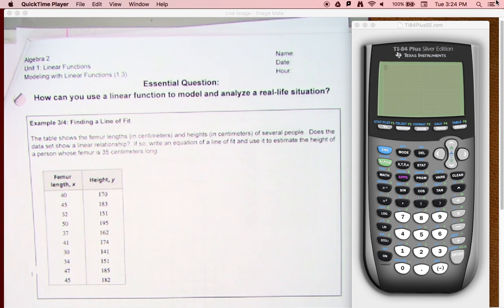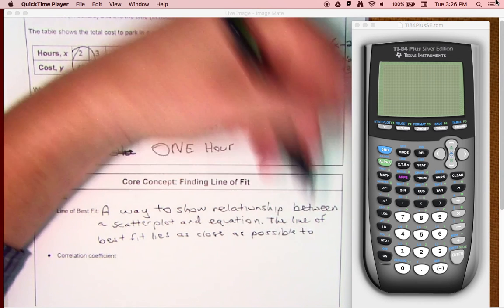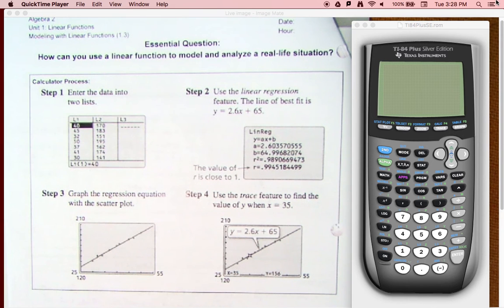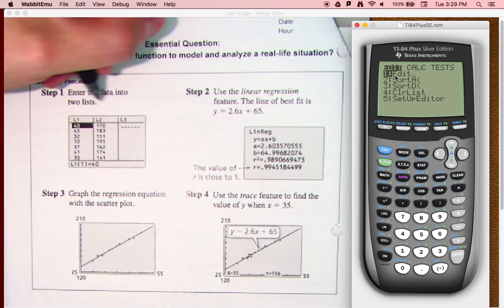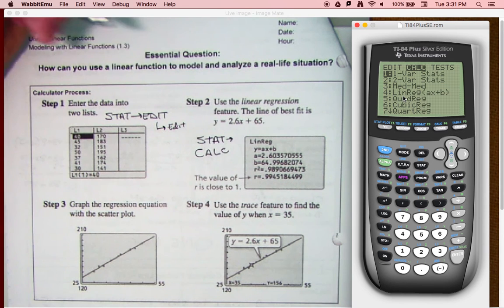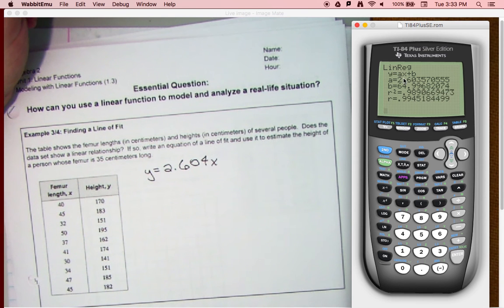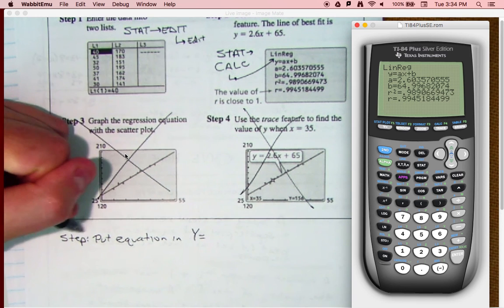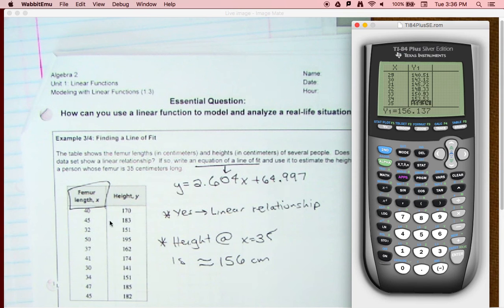Line of Best Fit